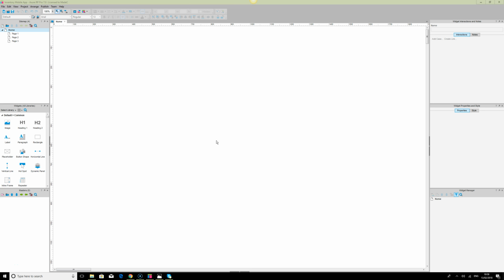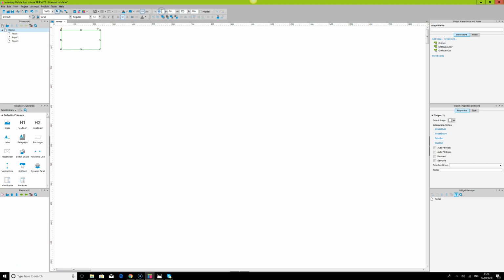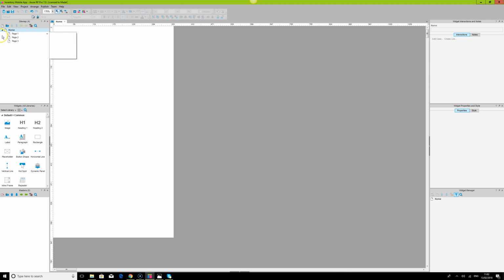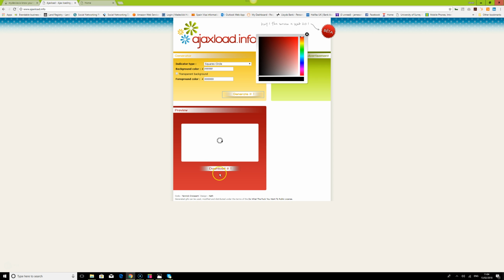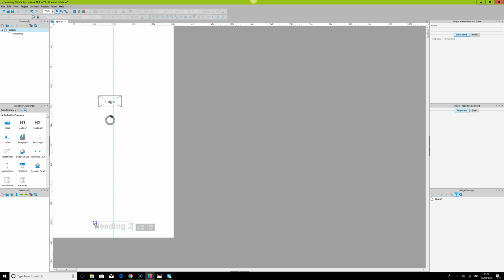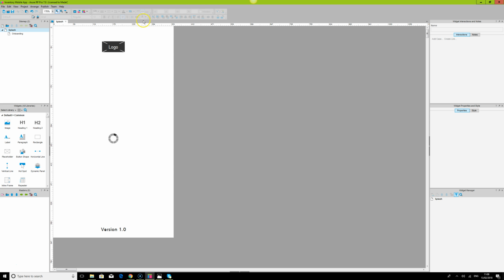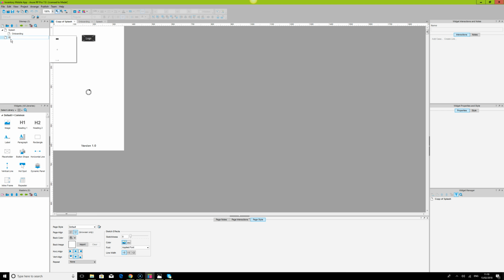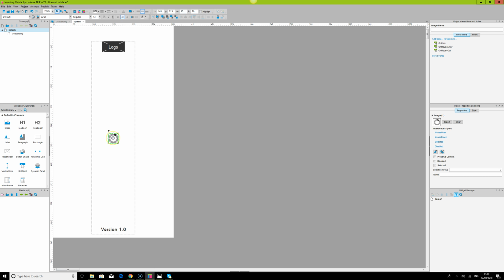Inventory Mobile App PART 2 Splash Screen